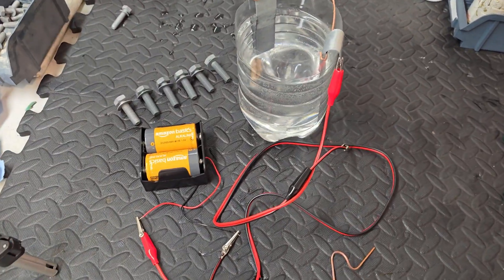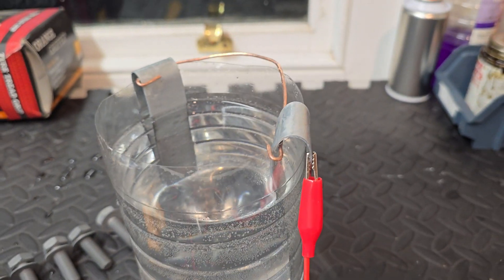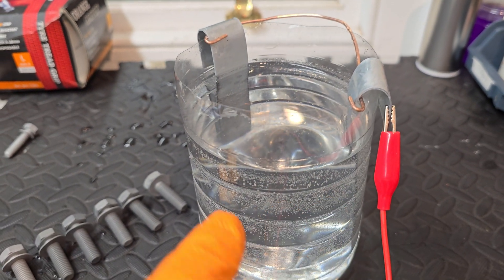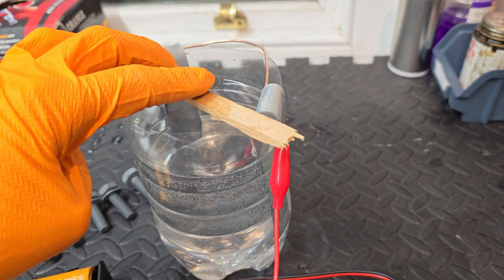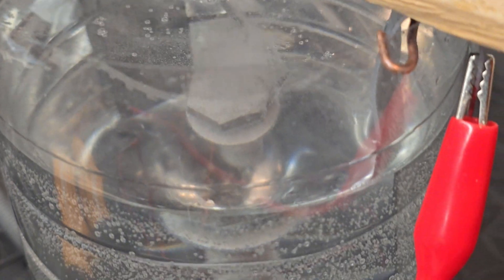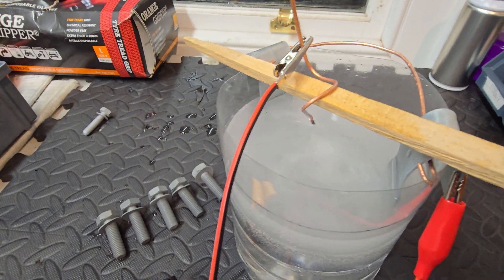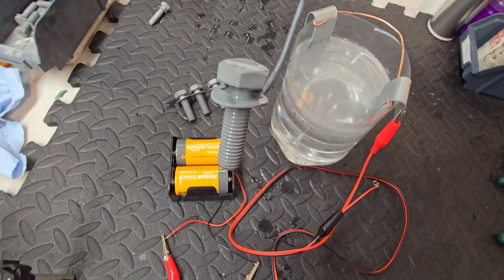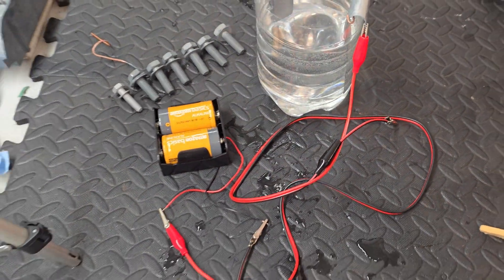Zinc Plating Bolts In 2 Minutes Flat - The Only Guide You Need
All you need to start zinc plating bolts:

1.5 litre container
400ml white vinegar
600ml distilled water
100g salt
Crocodile clips
x2 D batteries
D battery caddy
x2 zinc anode plates
Stick
Copper wire